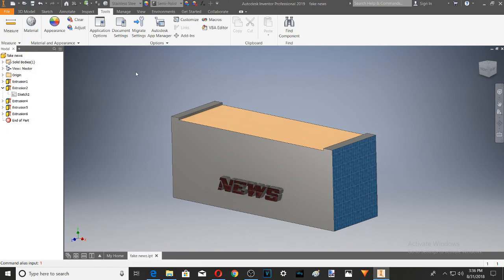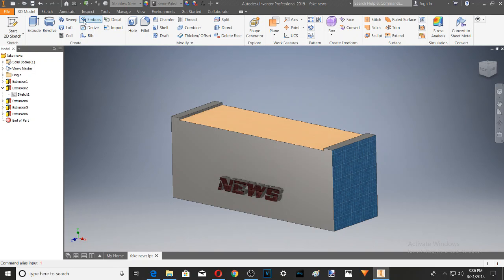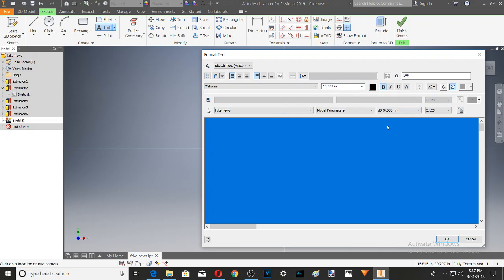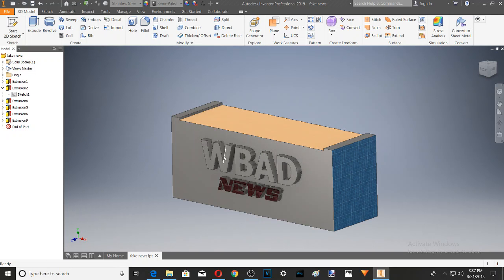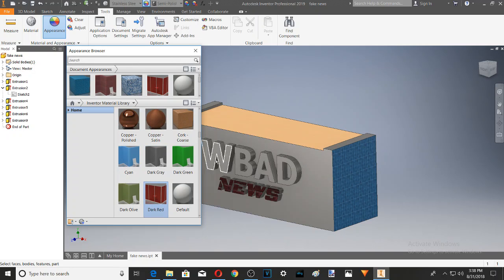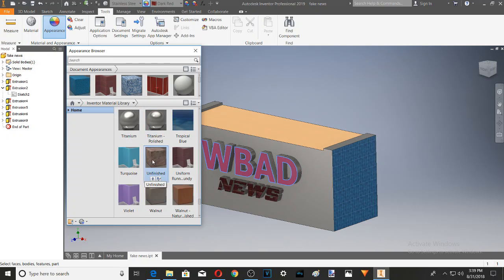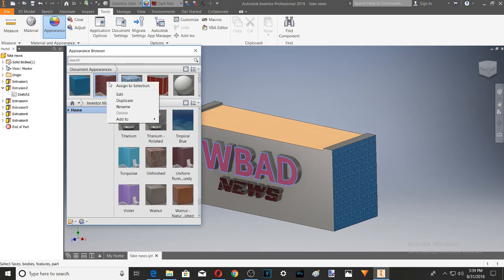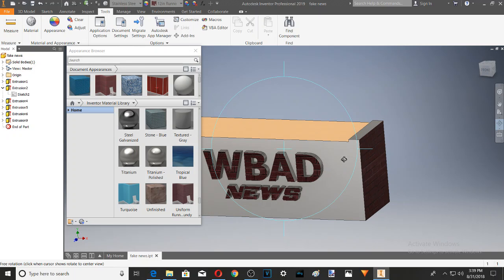Lesson #9 Autodesk Inventor| Extruding Text on to a Part and adding Appearance to it